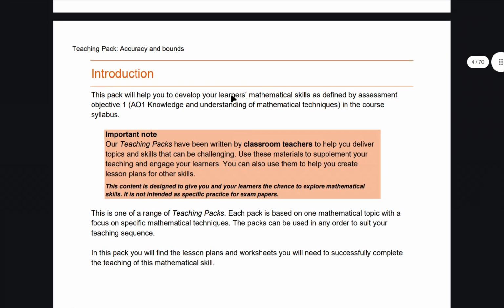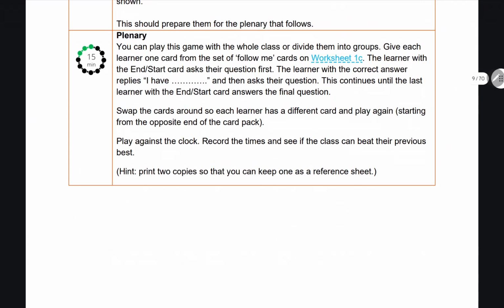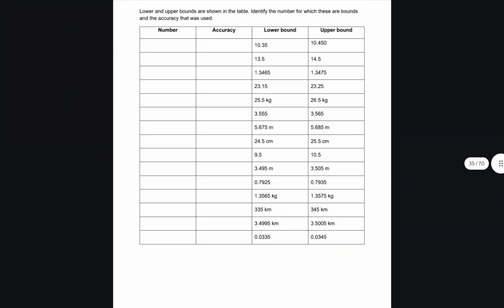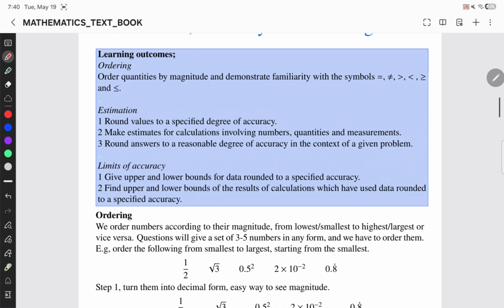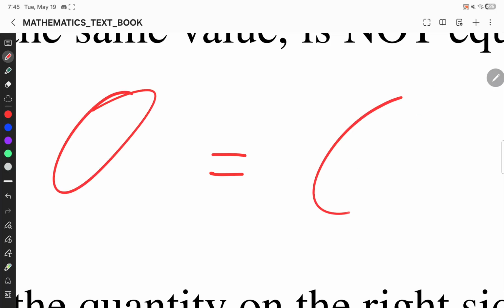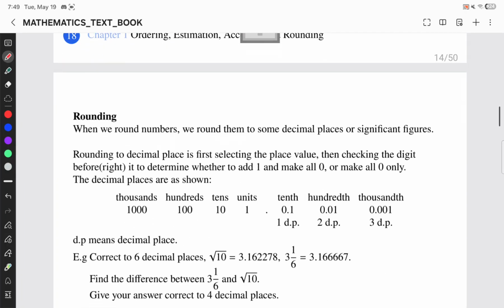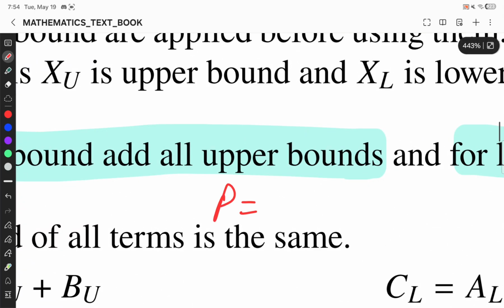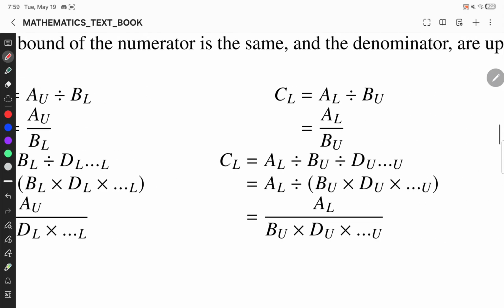Limits of Accuracy | O levels and IGCSE